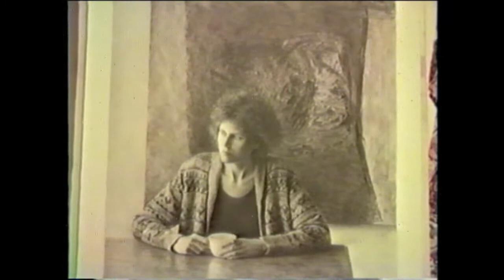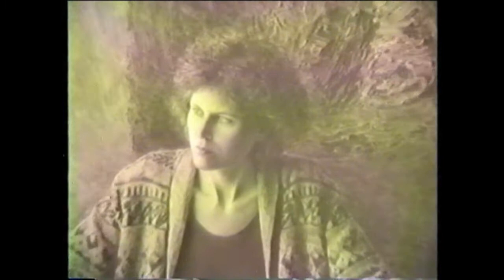Kent Bellows - Realist vs Abstract Art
Angela, Looking Out, 1988

Vernon F. Bellows [00:01:27] And that background is?

Kent Bellows [00:01:29] A painting by a friend of mine, an abstract painter, John Sparagana.

Vernon F. Bellows [00:01:32] Yeah.

Kent Bellows [00:01:34] But, I think it's neat because there's a real irony in a... Using another artist's work to kind of augment one's own expression. Plus, sort of a... Funny... A paradox in that on the one side of the spectrum, it shows the humility of the realist who is submissive to the motif, even if it's another man's art. I mean, I was very careful to copy John's painting as closely as I could on the other end of the spectrum.

Kent Bellows [00:02:12] The arrogance of the realist, who figures he can contain everything, even abstraction. And of course, that's my real position.

Vernon F. Bellows [00:02:19] Yeah, yeah.

Kent Bellows [00:02:21] I've always felt realist art can contain abstraction. Abstraction by definition, cannot contain realism.